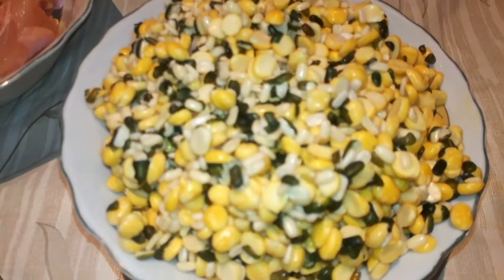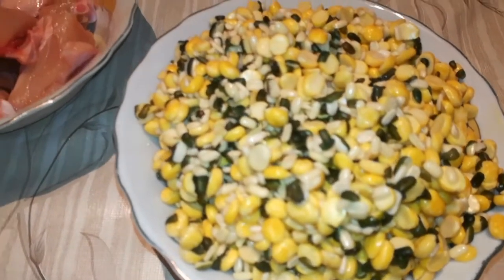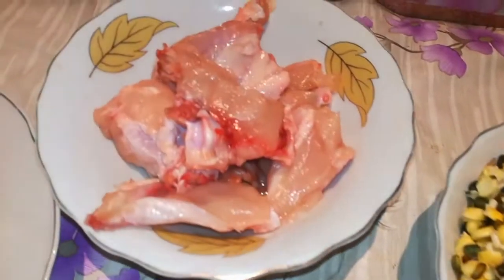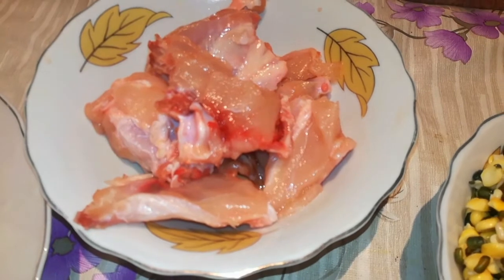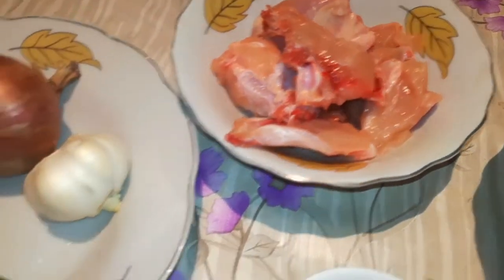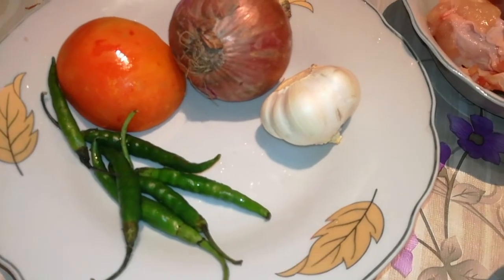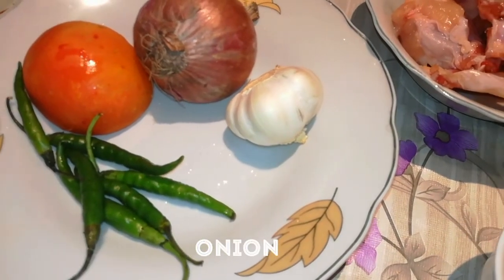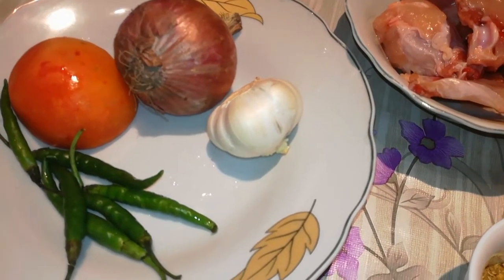Chicken Mixed dal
💜Share my video with your friends💜